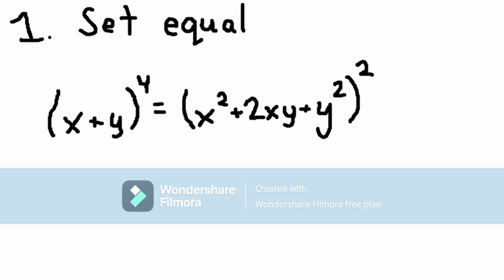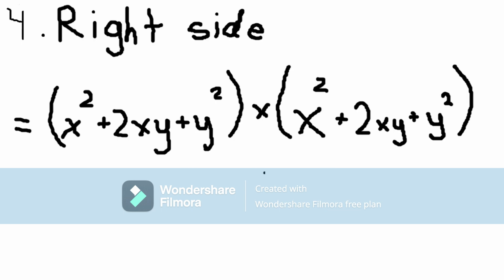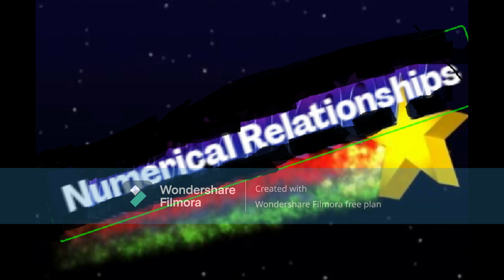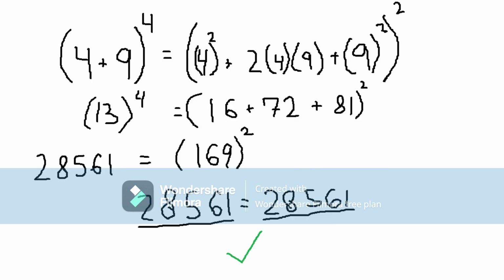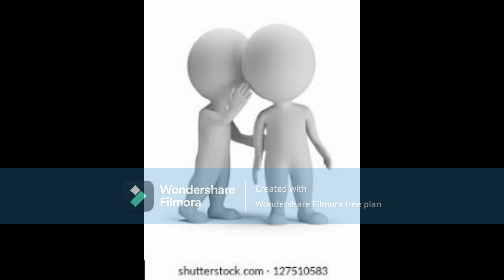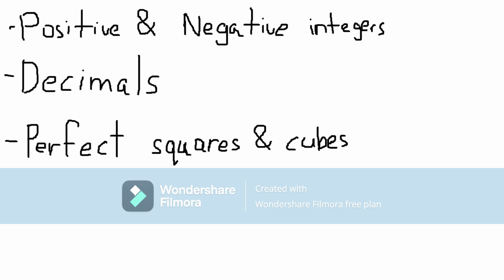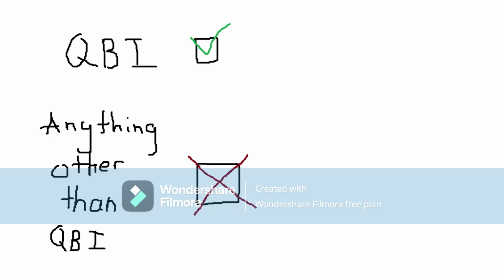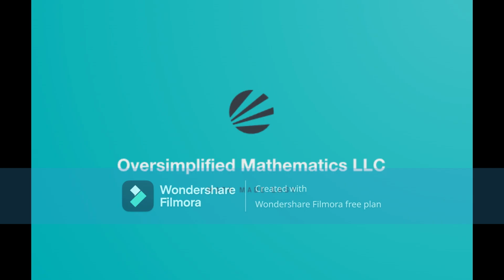thing i made for school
am i passing?